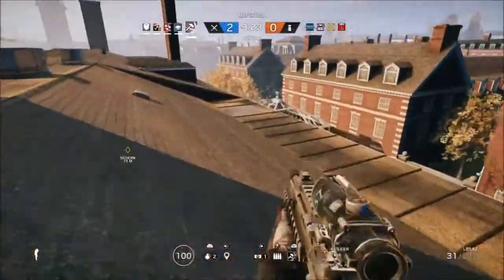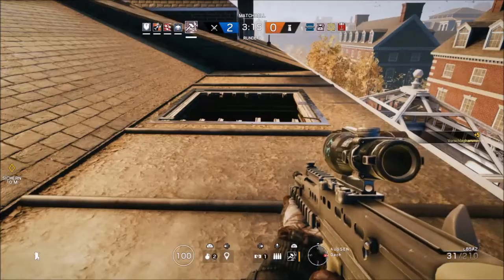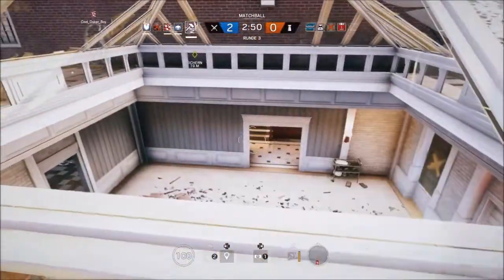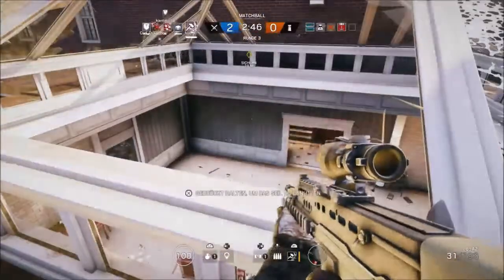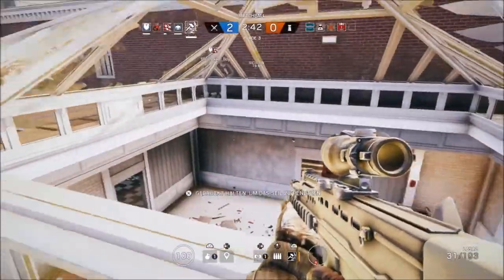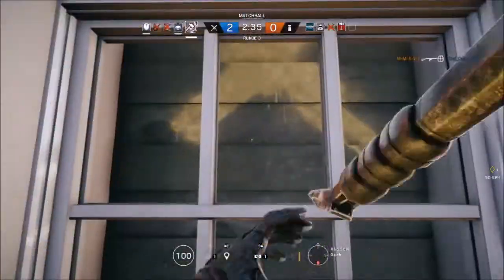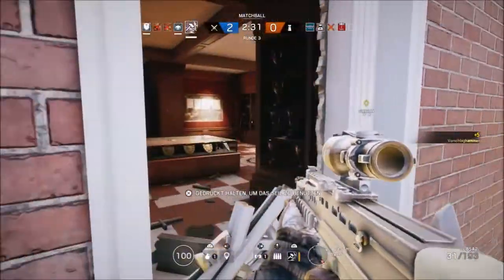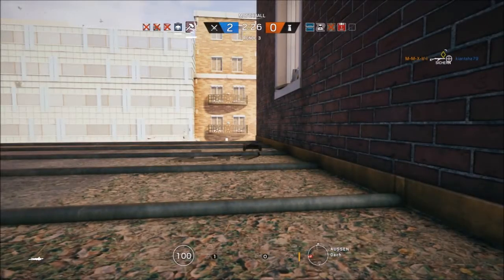SLEDGE BESTER OPERATOR FÜR EINSTEIGER | R6S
Hallo Leute viel Spaß mit dem Video :D

Heute zeige ich euch meiner MEinung nach den besten Einsteiger Operator für Rainbow Six siege

- Dienstag und Donnerstag erfolgen regelmäßige Streams, von 17:30 Uhr bis 20:15 Uhr.

Ihr wollt mit mir zocken ?
Dann tritt in Black Ops 3 der Gruppe ,,Nextwe`` bei